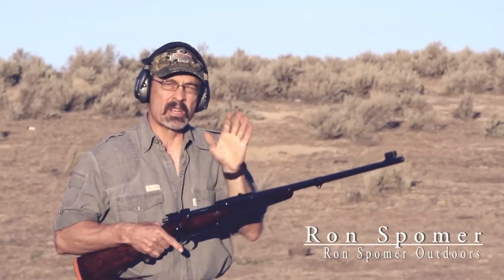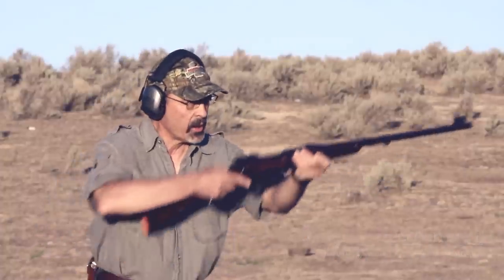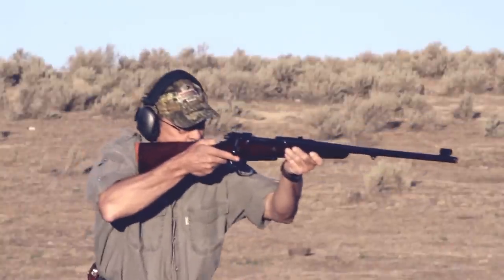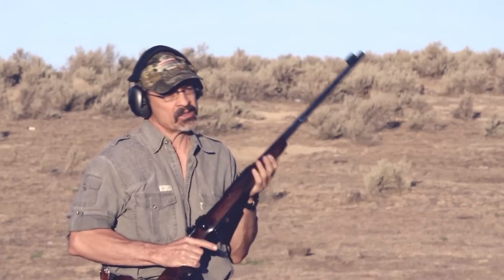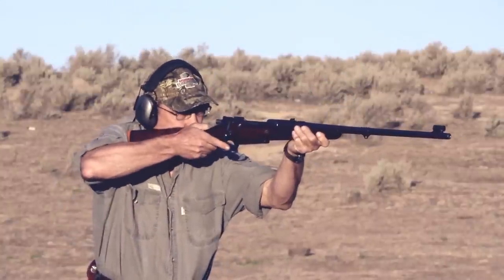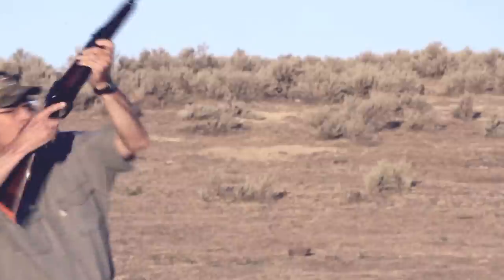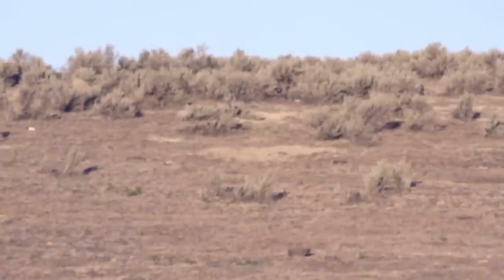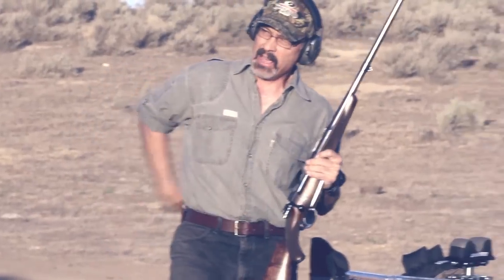"Elephant Gun Knocks Professional Shooter Over" - with Ron Spomer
Big, 416 Rigby Mauser catches Ron off guard in this short video.

For Blogs, Photography and more Ron Spomer check out Ronspomeroutdoors.com

Video Produced By Zach Hawkins and Bruce Goode for Ron Spomer Outdoors